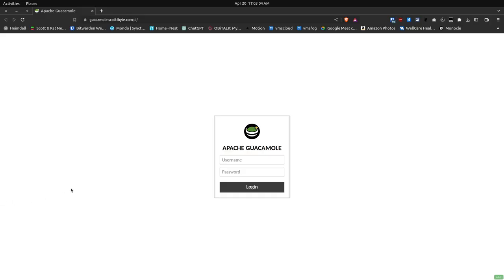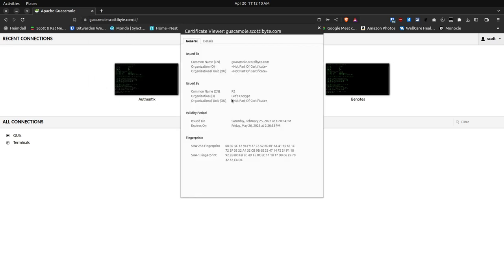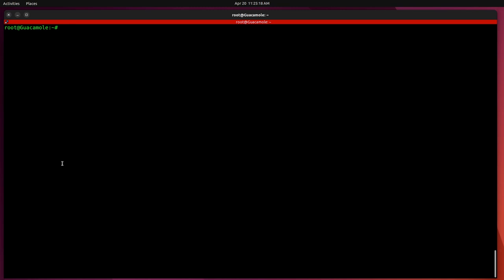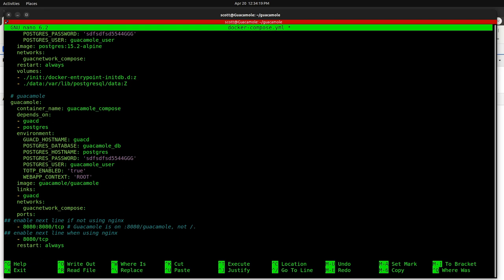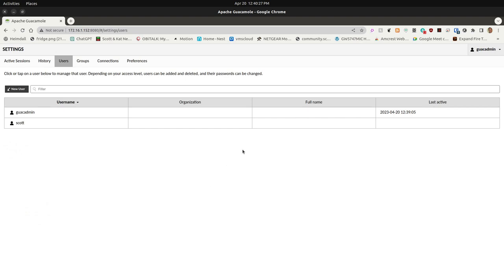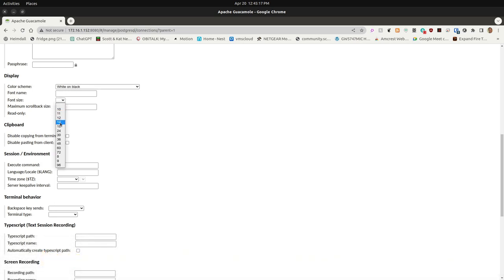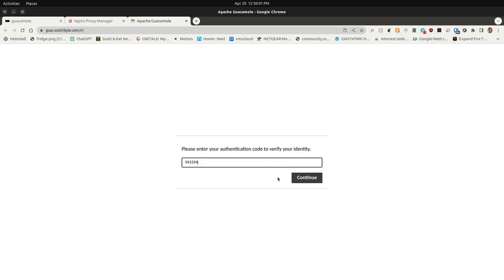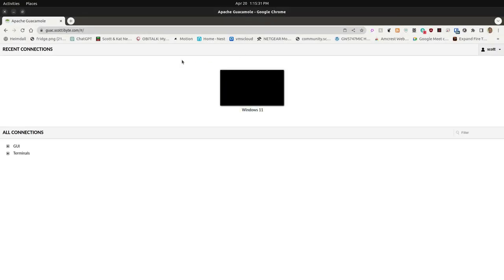Guacamole with 2FA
Apache Guacamole is a powerful clientless gateway for remote systems access and I have covered it in September of 2021. I want to revisit this great admin tool and this time I will focus on configuring Guacamole with Docker nested inside of a LXD container. In addition, we will configure two factor authentication (2fa) with a time based one time password (TOTP).